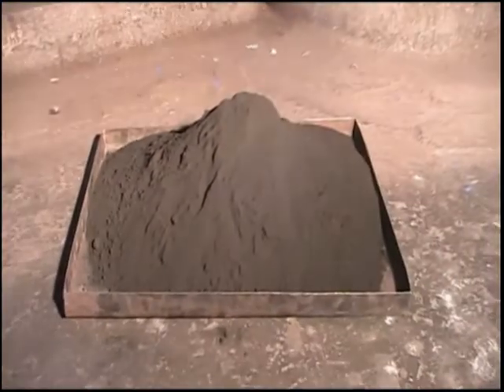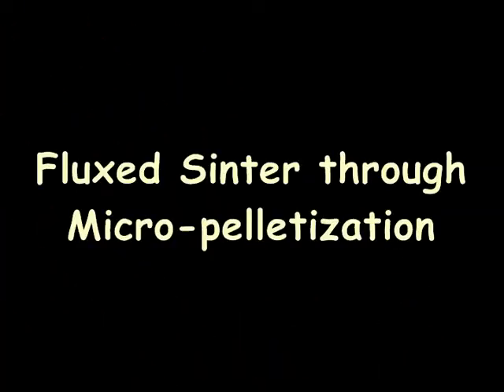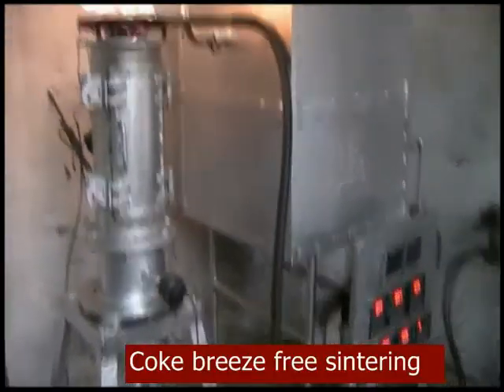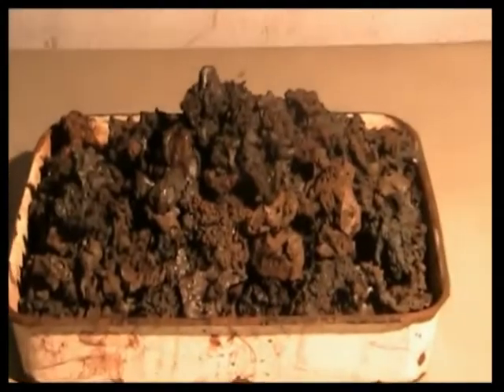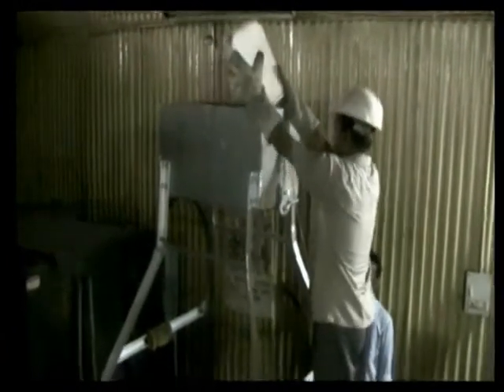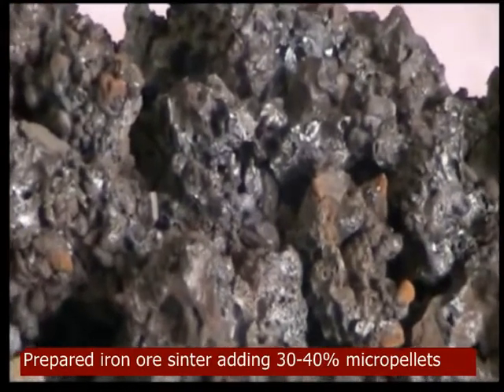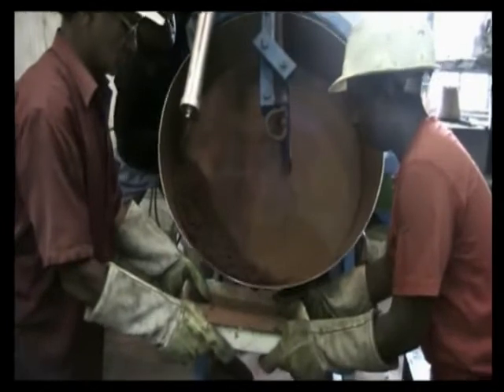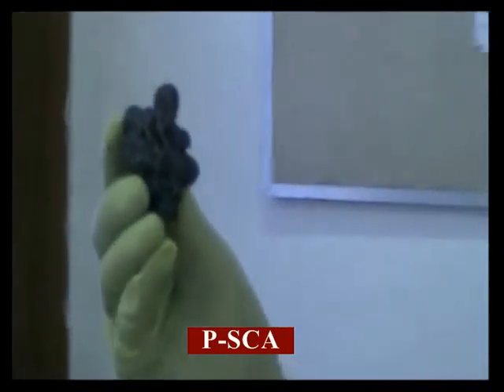Agglomeration Process in English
Technologies for utilization of Iron Oxide Microfines and steel plant wastes:

I. Fluxed sinter through micro pelletization: The developed fluxed sinter will be used as a low melting flux for faster refining and de-phosphorization in steel making.
II. Carbon composite Iron-oxide micropellets: It has been developed by using waste carbon like BF Flue dust or Coal fines. This carbon rich micro pellet will be used in sinter bed which can replace a significant amount of coke breeze.
III. In Pellet-Sinter Composite Agglomerate (P-SCA): Iron oxide pellets are embedded in to the sinter mass. P-SCA for use in blast furnace has been developed with Indian iron ore to utilize the micro-fines in sintering. P-SCA can replace usual sinter/pellet in blast furnace. It is energy efficient process.